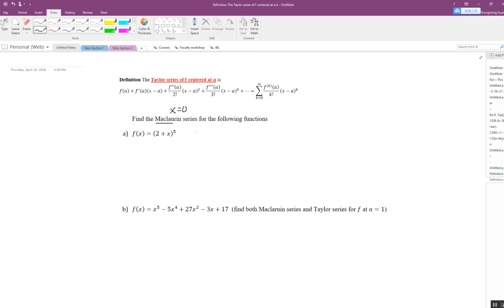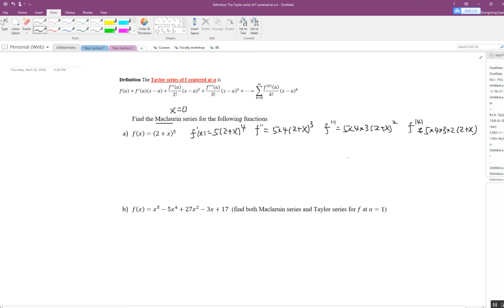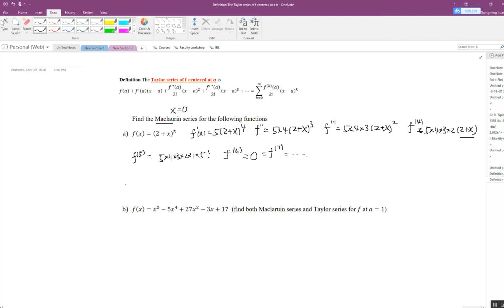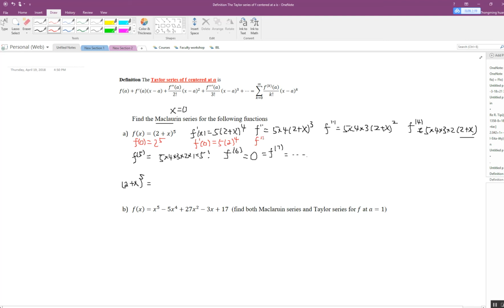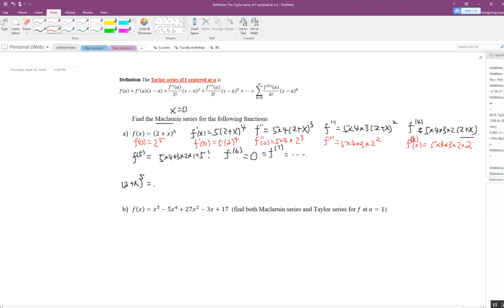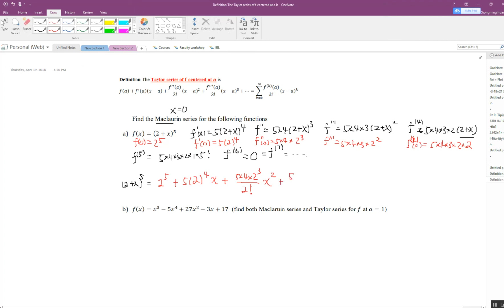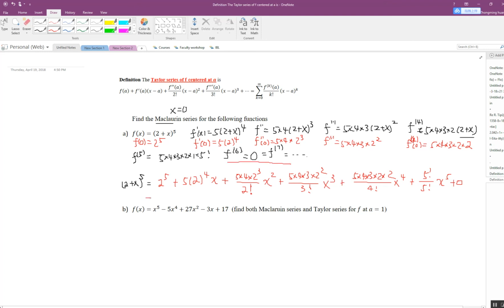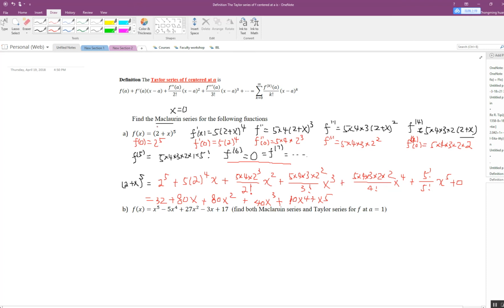9.3 Prob 4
9.3 Prob 4